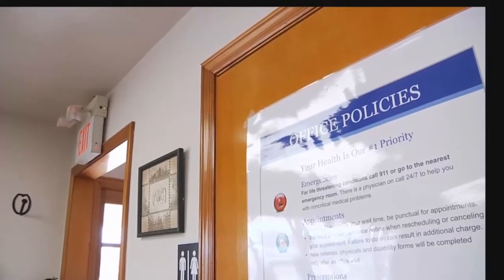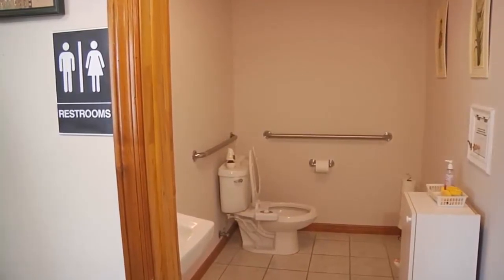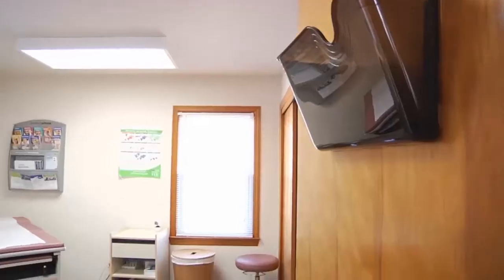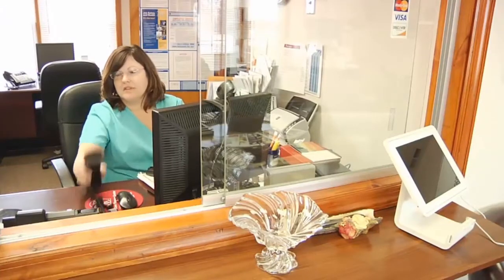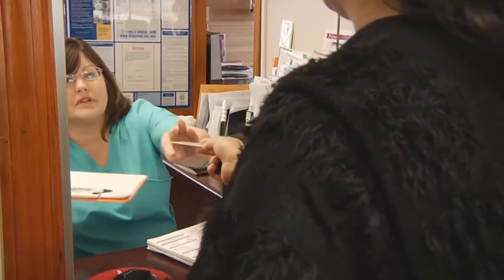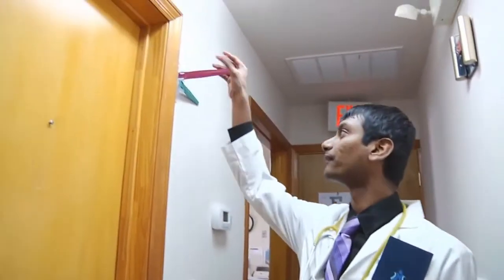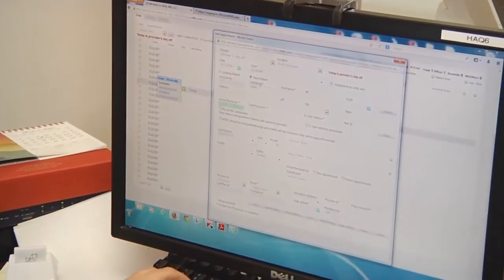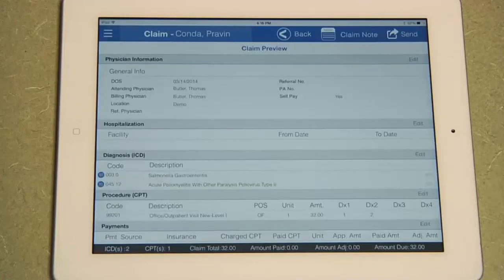17 Typical Office Visit